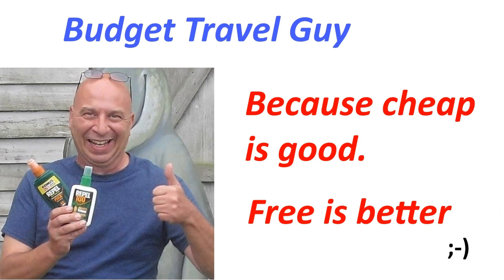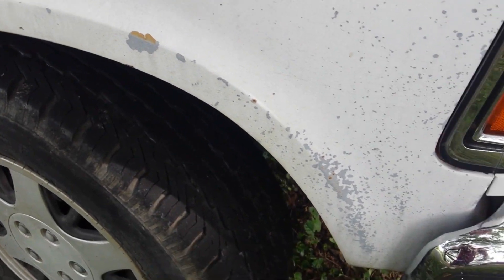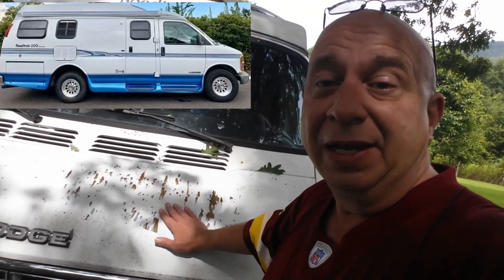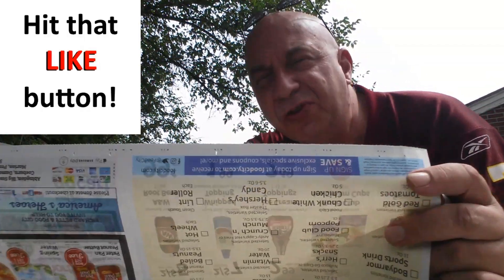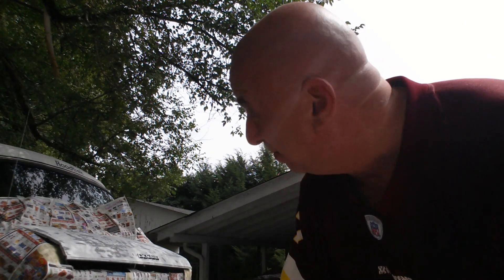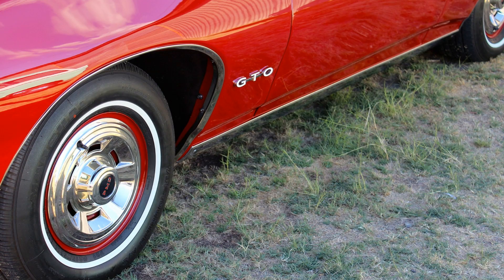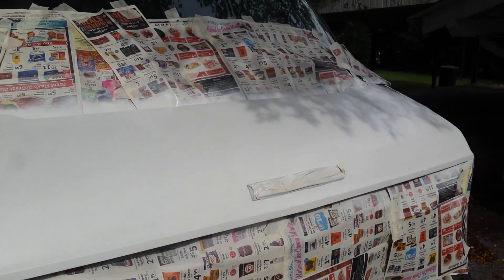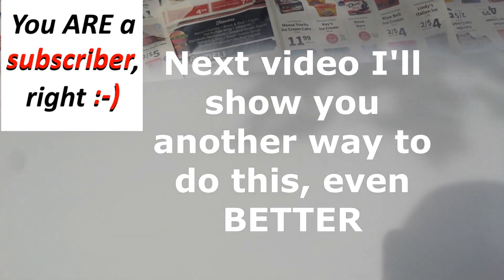✅Peeling Paint Easy Repair | Dodge, Chevy, Roadtrek, Pleasure Way, B150 B250 B350 Class B How To Fix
Dodge Chevy paint peeling issues? I'm going to show you how to repair these quickly on your camper van or truck, whether you need to fix them on  a Roadtrek, Pleasure Way, full size van, or other vehicles you may be using for travel or van life.

Other Recent Vids:
- Are you too old for van life?
- 4 Reasons You NEED a Tent (For Van Life)
- Minivan Metal Bed Frame (holds 750 lbs)
- Couple fined $1000 in National Park
- 6 Chigger Bite Itch Remedies
- How To Stay Warm At Night (In A Van)
- EASY Minivan Slide-Out Bed Build
- 4 Problem Solving Gadgets You'll Need
- $$ What is a Digital Nomad
- Why Is Elvis Brother Buried In Mississippi?
- Police Encounters and Van/RV Life
- 3 Things EVERYONE should carry on trips
- eBay - 3 More Small Items To Sell Traveling
- First Campsite Destroyed By Hurr Laura
- Making $$ from eBay On The Road
- You can visit Elvis Childhood Home for free
- Van Life vs Car Life (cross country trips)
- 4 Reasons To Carry A Bicycle In Your Van
- You could have owned a flying motorhome!
- State Parks adding non-resident fees
- You CAN have a flush toilet in your van